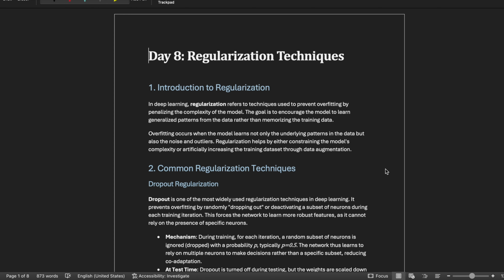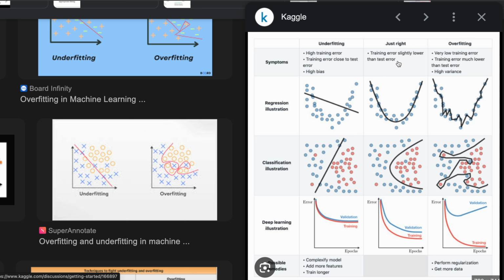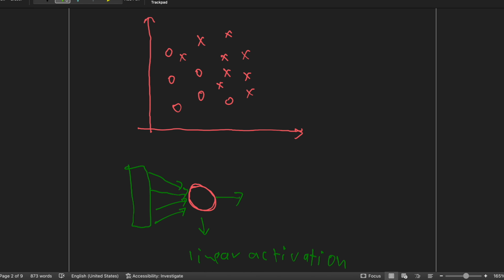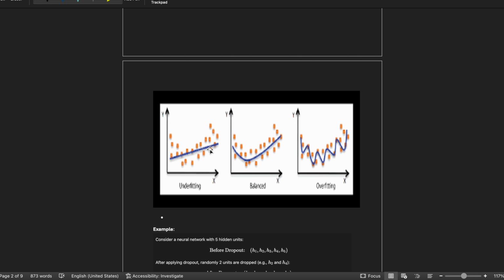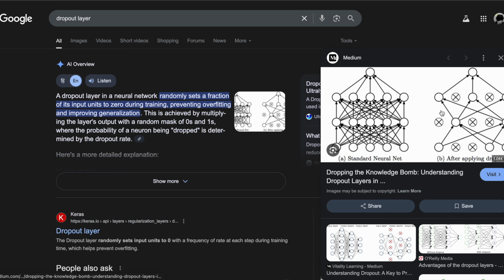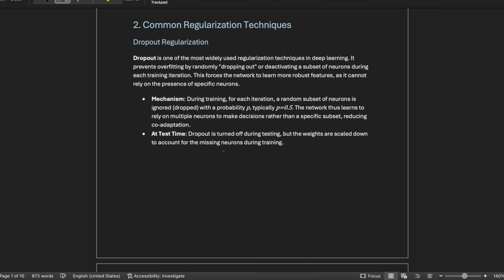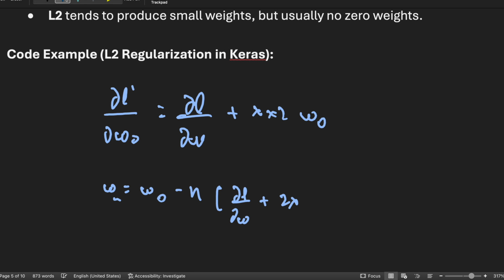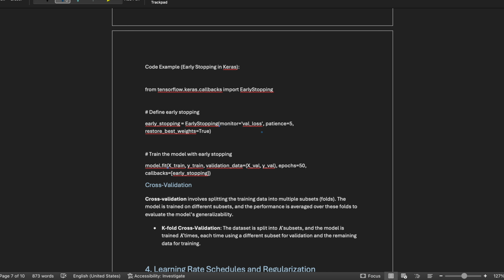Day 08- Regularization Techniques